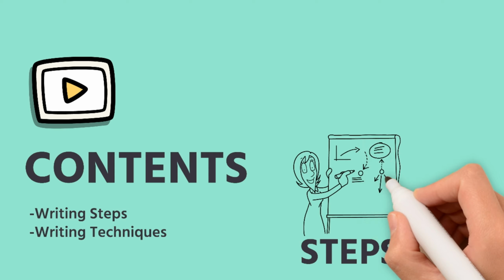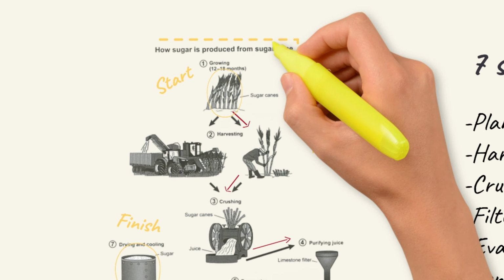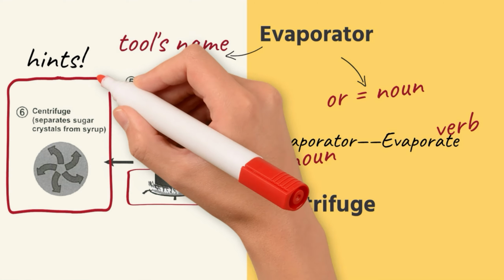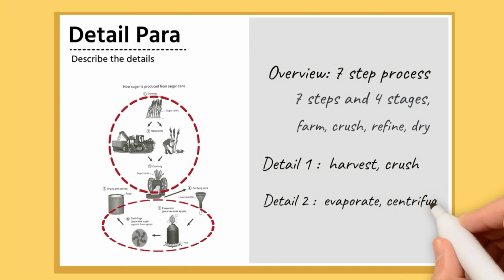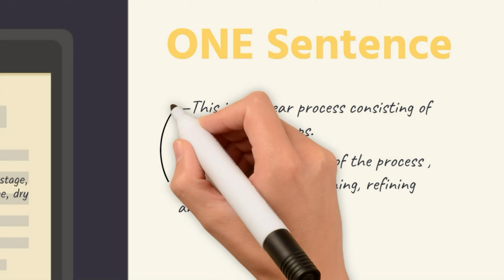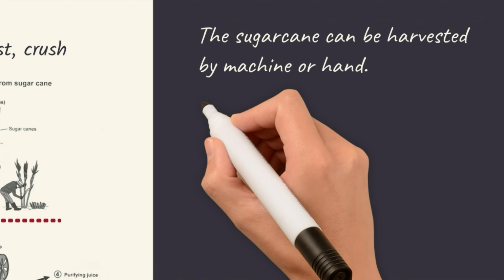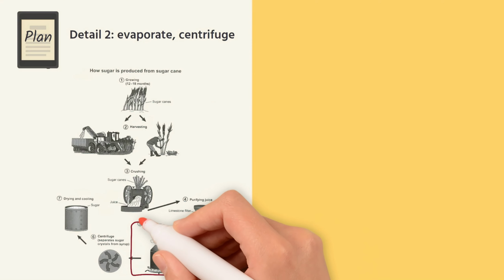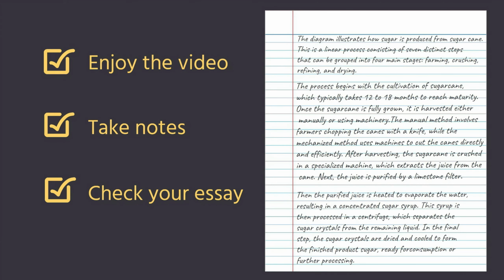Process Diagram IELTS Writing Task 1 Practice Test with Magical Tips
🚨 Master IELTS Writing Task 1 Process Diagrams! 🚨
In this video, we’ll show you how to crush the IELTS Writing Task 1 process diagram essay

💥! You’ll learn how to:
🔍 Read and analyze the prompt like a pro
📝 Plan your essay for maximum clarity
✍️ Write a clear, organized response that stands out to the examiner

PLUS, we’re sharing game-changing tips for:
🔄 Smart paraphrasing that wows
🤔 Making educated guesses to nail the details
🏆 Crafting complex sentences to boost your score

Get your hands on our exclusive vocabulary list 📚 and sample essay 📄 — available now on our Notion page!
Ready to ace Task 1? Let’s go!

Timestamp:
00:00 Introduction
00:24 Content
01:09 Read the prompt
04:22 Plan the essay
06:40 Write the essay